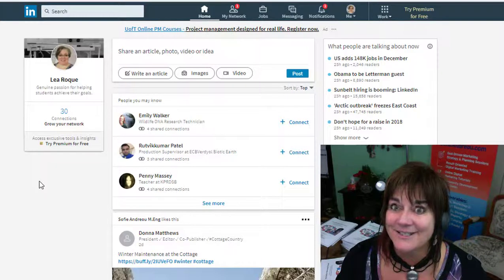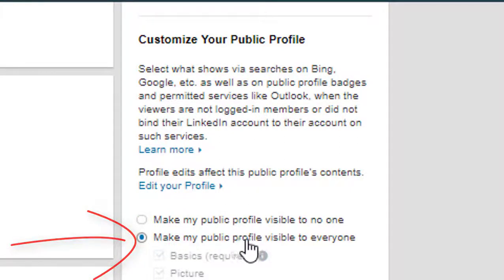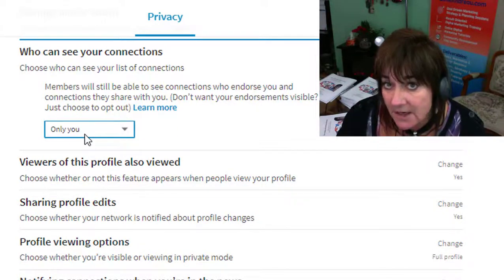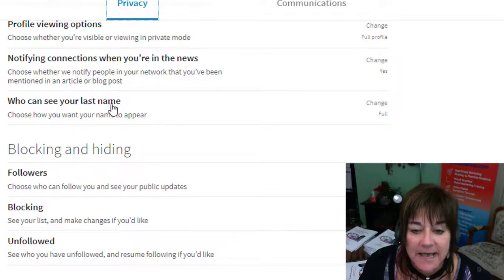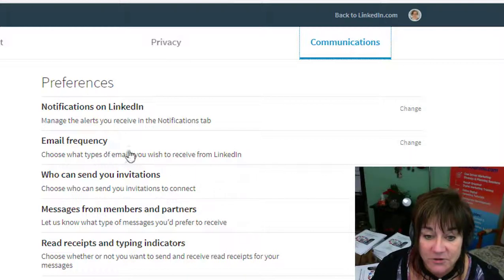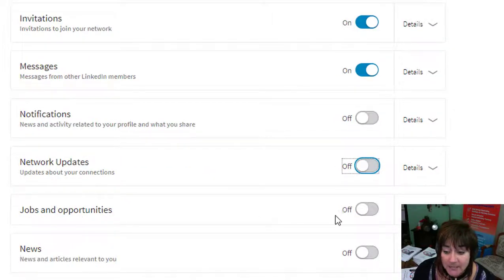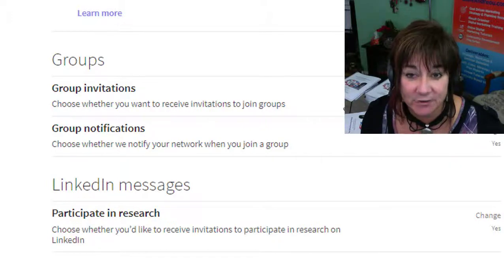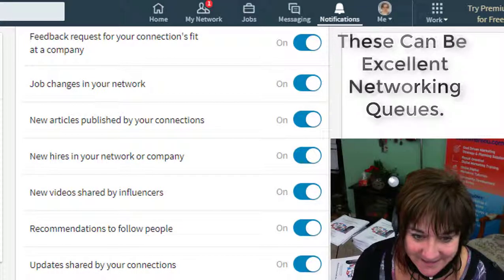LinkedIn Settings - Visibility, Privacy & Notifications.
LinkedIn is Virtual Networking. Take Control on how and when you will network online. This video shows you how to adjust your visibility and how to manage your notification to match your needs.